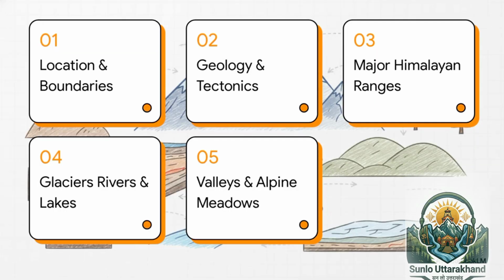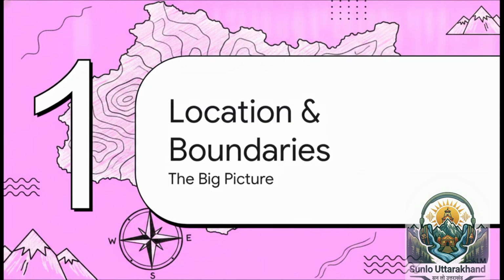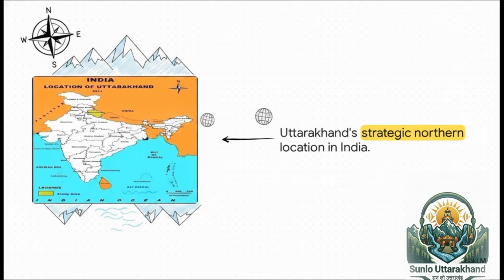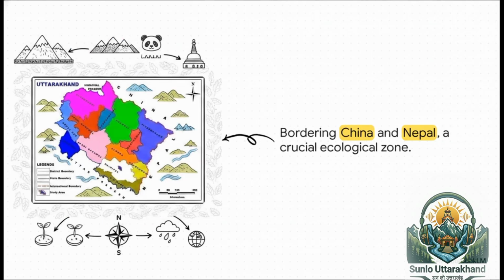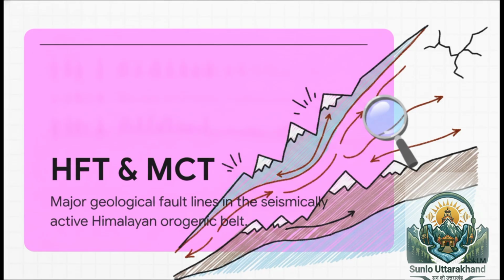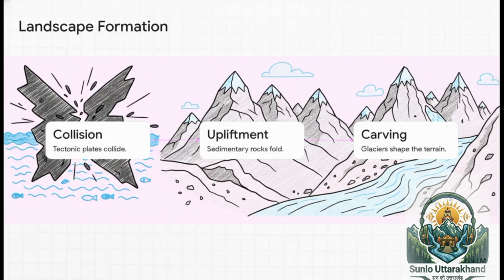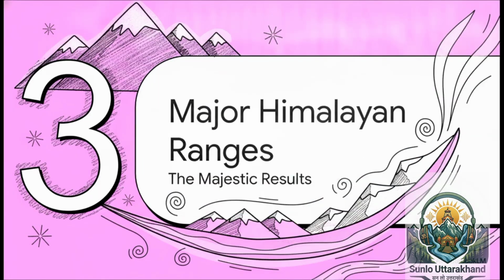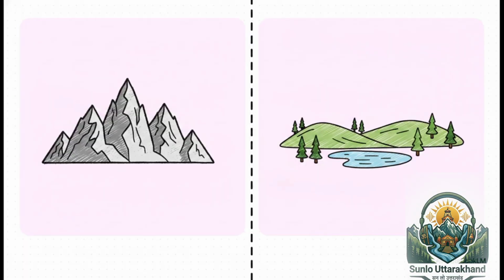Masterclass of uttarakhand chapter 2